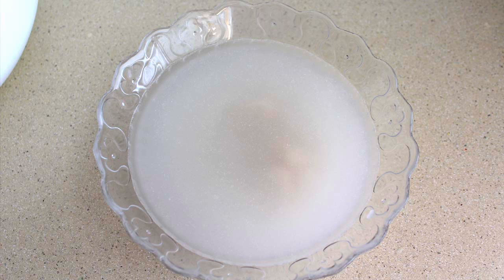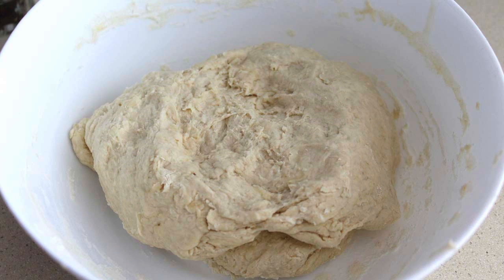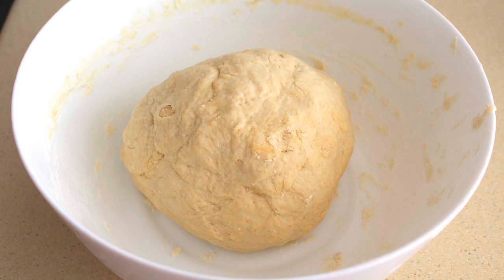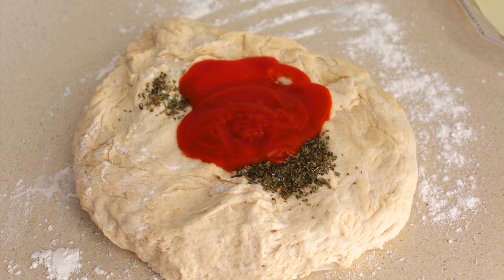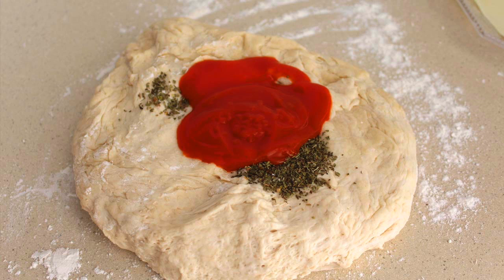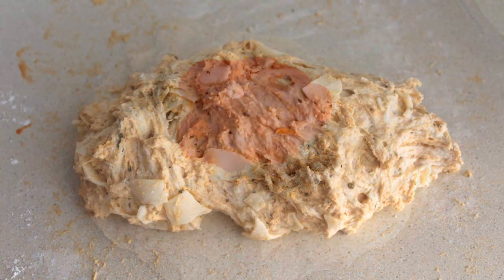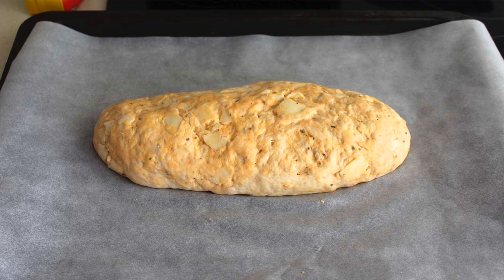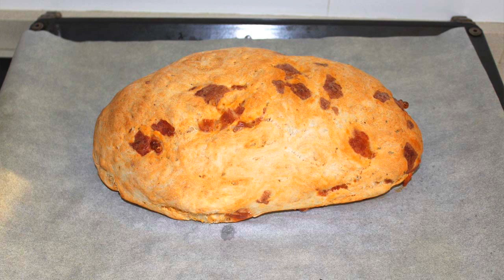PAN CASERO CON SABOR A PIZZA